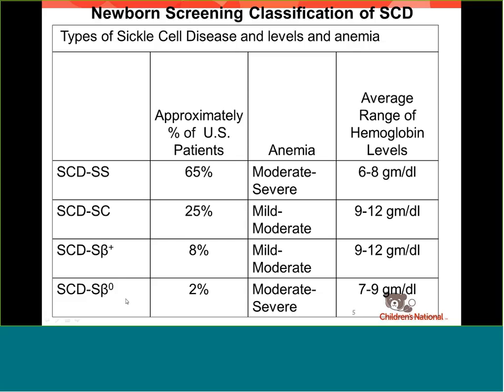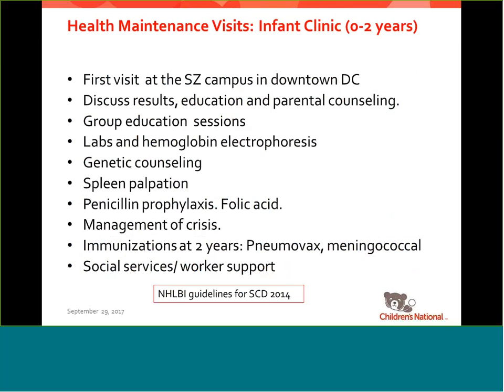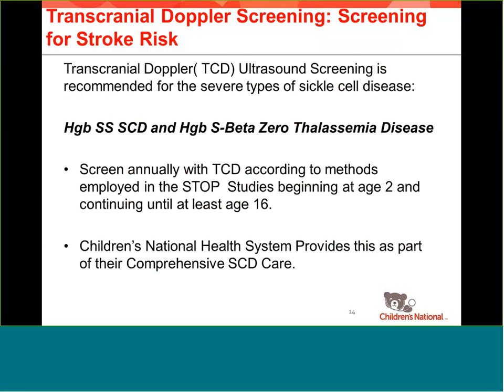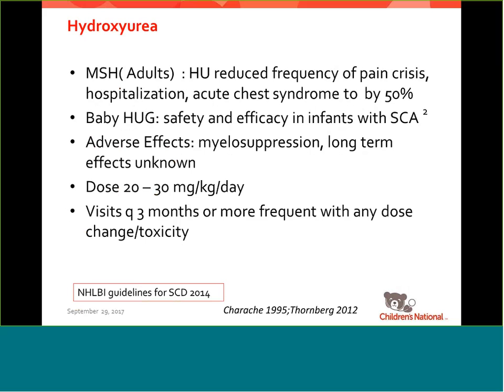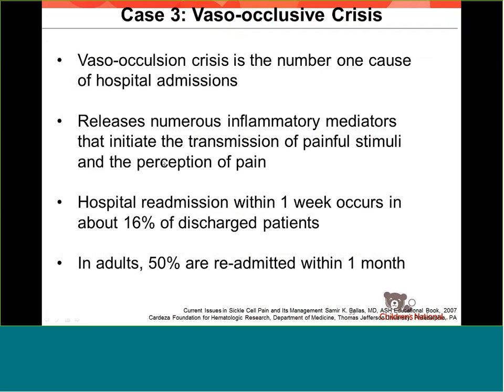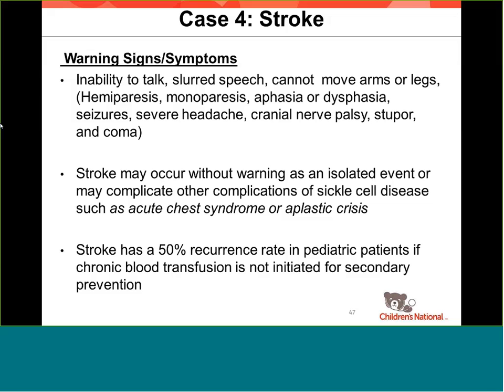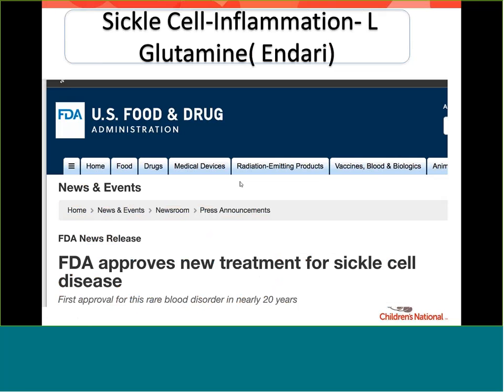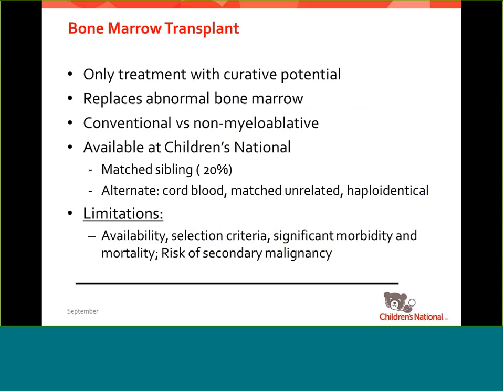Principles of pain management and warning signs of sickle cell disease webinar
Andrew Campbell, MD, discusses screening classifications for newborns with sickle cell disease as well as common health complications among children and adults affected by the illness.